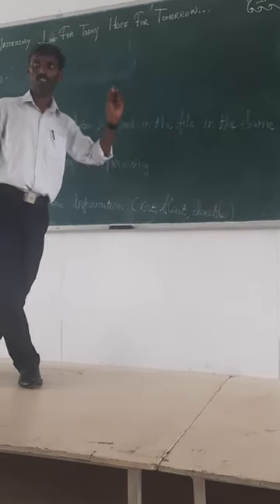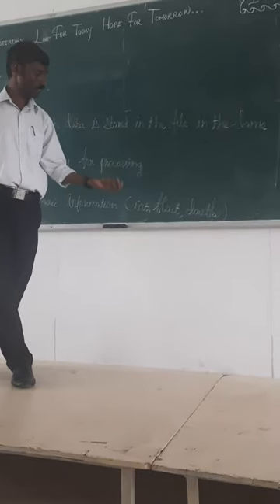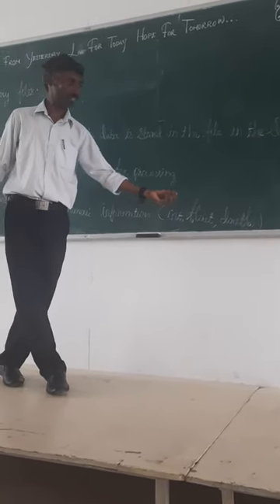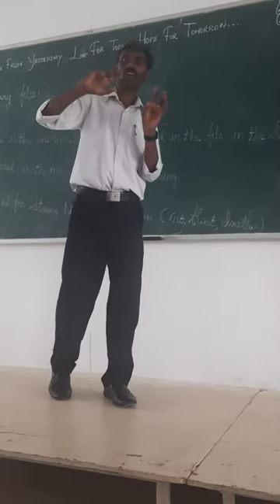binary files in c++